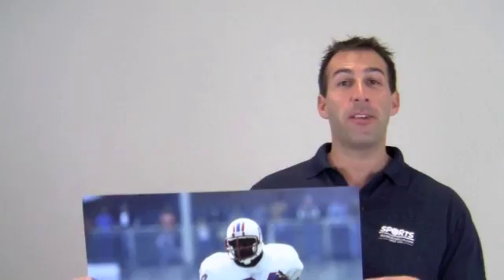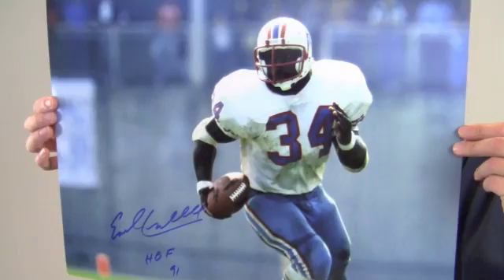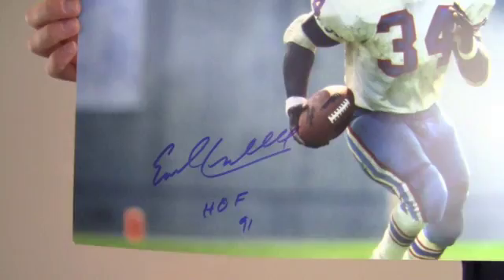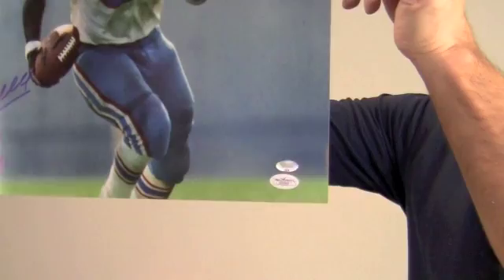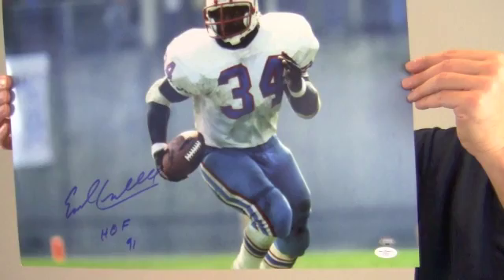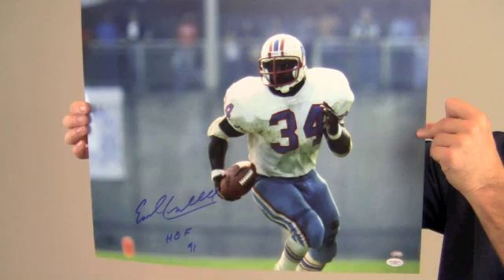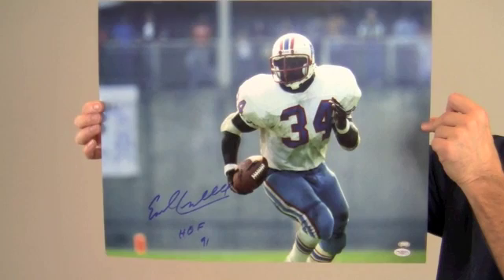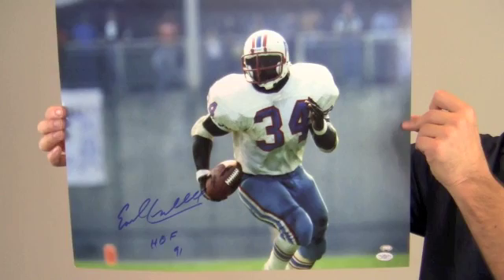Earl Campbell Signed Photo w/ HOF 91 - 16x20 JSA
This is a 16x20 photo autographed by Hall of Fame running back, Earl Campbell. You can view more about this product The excellent quality signature is JSA certified authentic and backed by our Sportsmemorabilia.com lifetime authenticity guarantee. Campbell also made a special inscription noting his Hall of Fame induction in 1991. This photo is likely to increase in value over time, so protect and preserve your memorabilia with one of our custom, quality frames that are built by hand. Add this valuable piece to your collection or gift it to any football fan. The Earl Campbell autographed photo ships free and within one business day.